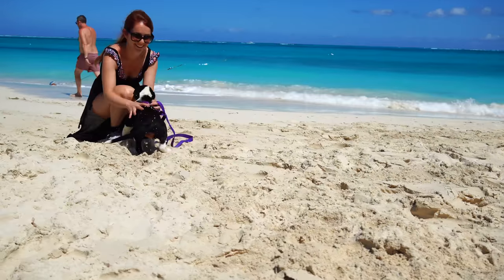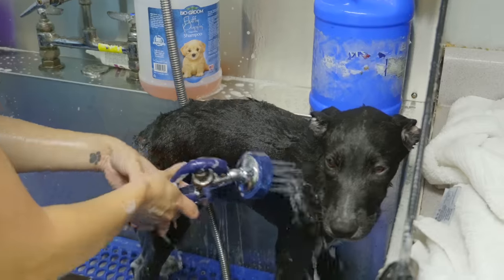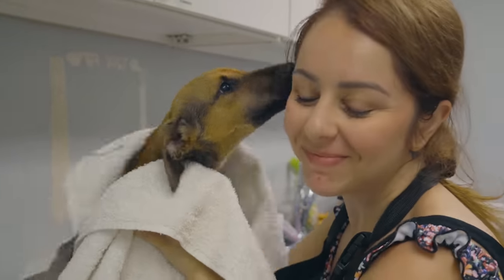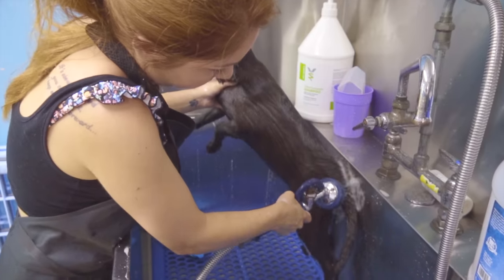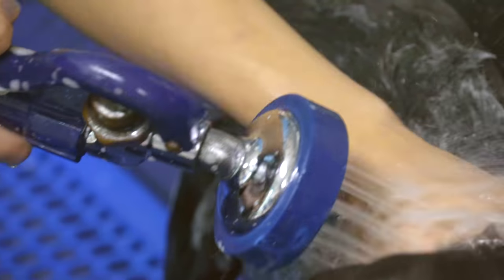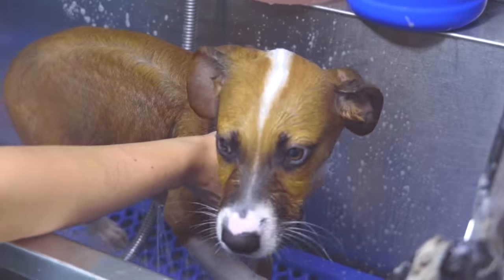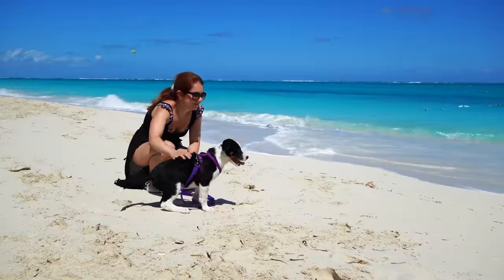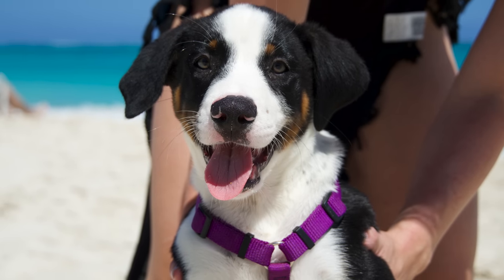Potcake Puppies | Turks and Caicos rescue visit!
*NEW FLUFF OFF! GWTD DE-SHEDDING PRODUCT LINE*

*OR* purchase one of our Girl With The Dogs bandanas or leashes, take a picture of your pet modelling it and send it to . Your pet could be featured as our 'pet of the day' at the end of one of our videos. Please send at least two photos, preferably taken horizontally (landscape mode).